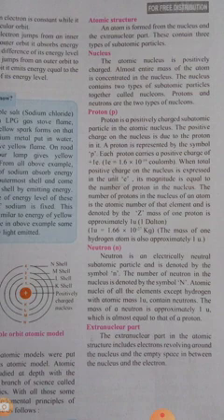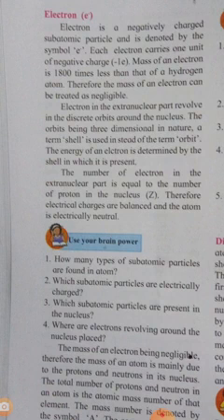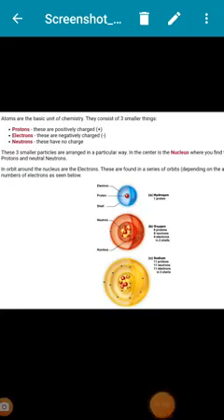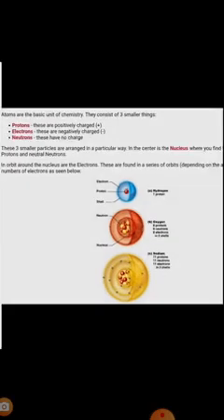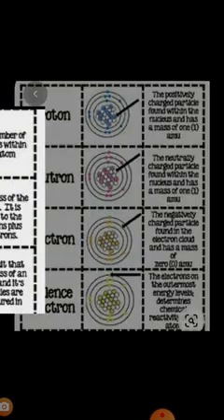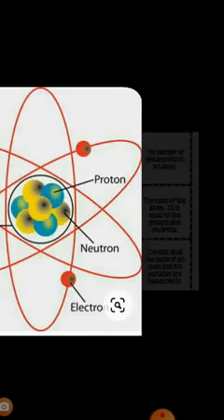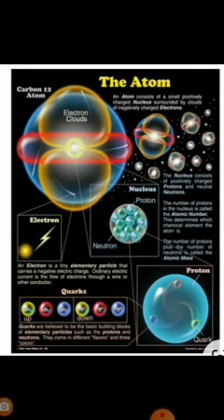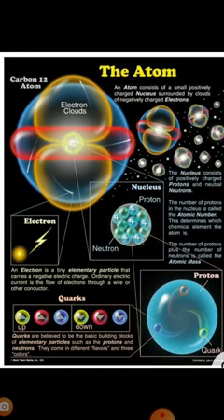STD 8 chapter 5 study of proton , neutron and electron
Atomic structure - nucleus and extra nuclear part